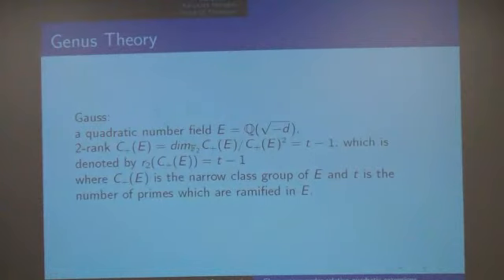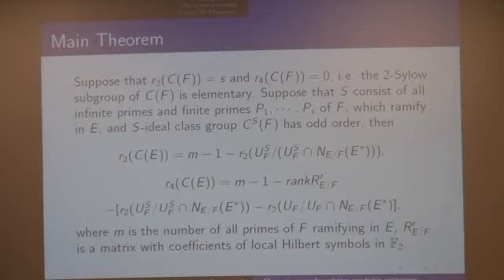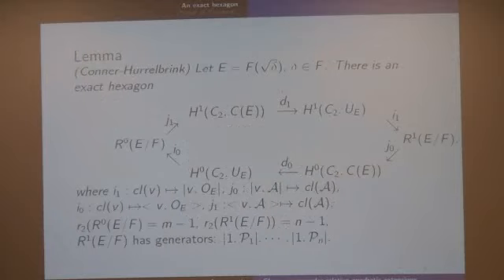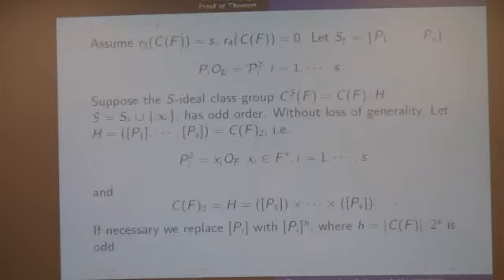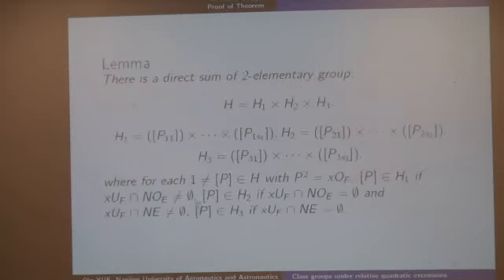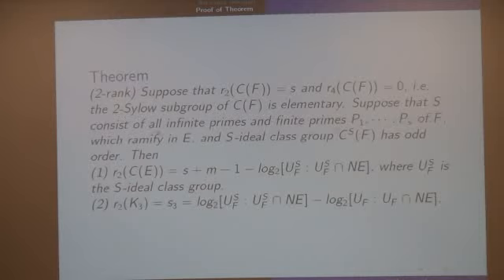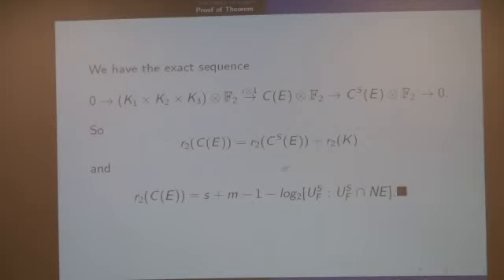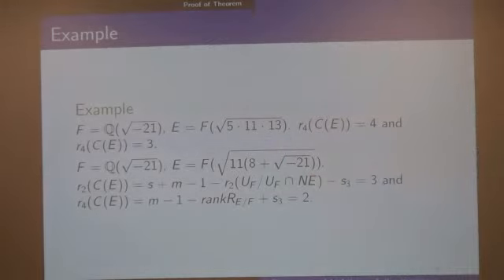Qin Yue / Class groups under relative quadratic extensions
The Arithmetic of Function Fields and Related Topics (2. 18~21)
Qin Yue (Nanjing Univ. of Astronautics and Aeronautics) / 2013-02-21